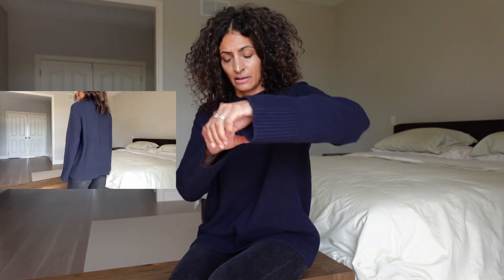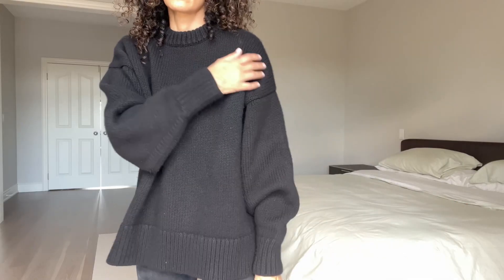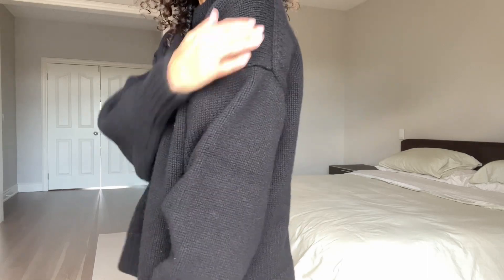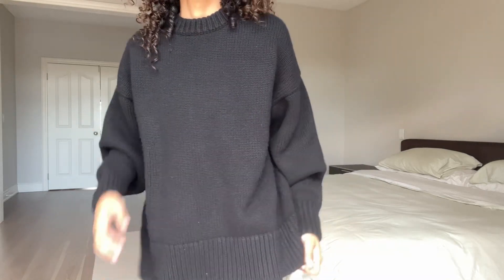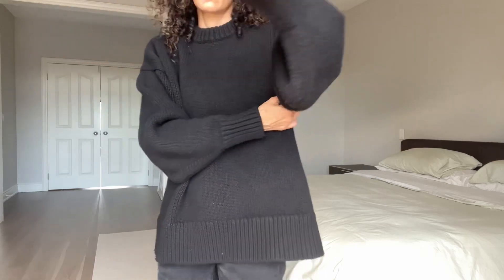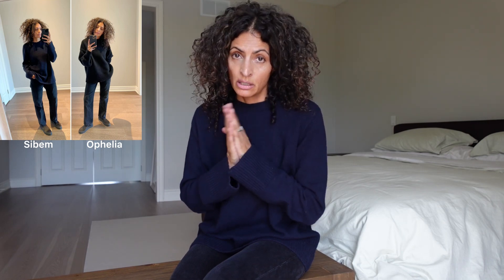THE ROW SIBEM VS OPHELIA SWEATER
THE ROW SIBEM vs OPHELIA

LINKS

Ssense

THE ROW SIENNA CLUTCH REVIEW

- brief review covering topics such as size, price, and styling

LINKS

Ssense, black Sibem

Ssense, black Ophelia

MyTheresa, black Sibem

MyTheresa, black Ophelia